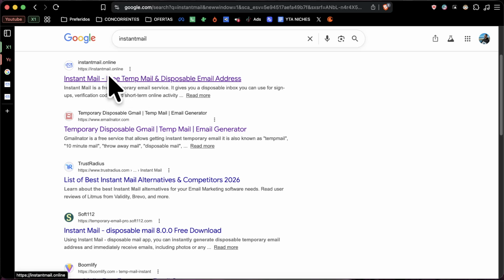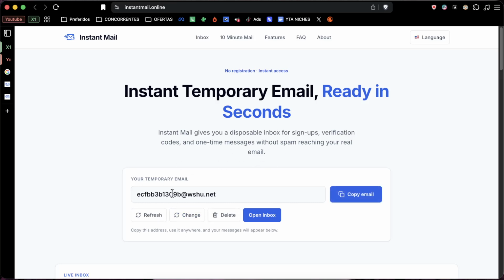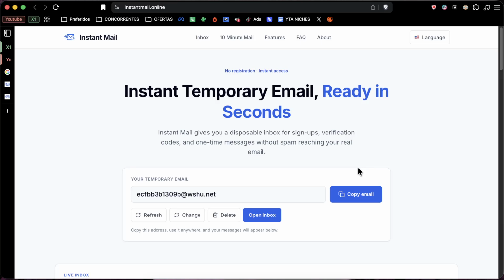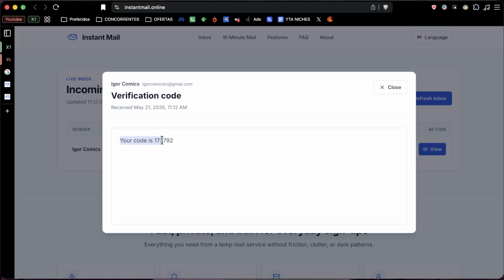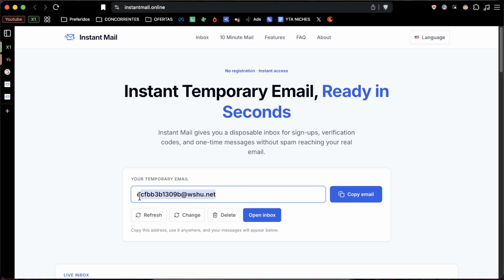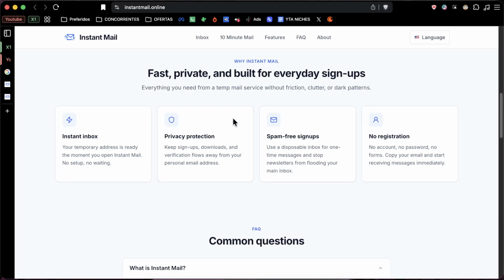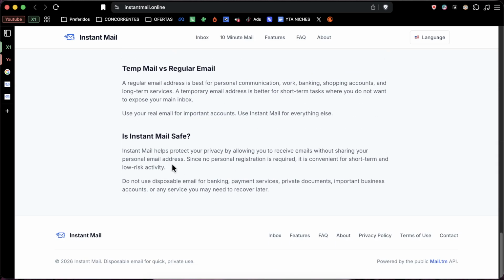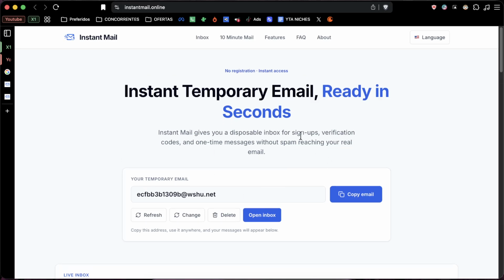HOW TO USE DISPOSABLE EMAIL TO RECEIVE CODES (STEP-BY-STEP GUIDE 2026)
How to use disposable email to receive codes in 2026.

In this step-by-step tutorial, you’ll learn how to use disposable email addresses to receive verification codes, OTPs, and signup emails safely online. This beginner-friendly guide also shows how to use InstantMail.online for temporary email access without registration.

In this video, you’ll learn:

How to use disposable email to receive codes

How to create temporary email addresses instantly

How to receive verification emails online

How to use InstantMail.online for temporary inboxes

How to protect your personal email from spam

How to access OTP and verification messages

How to use 10 minute mail services safely

Common disposable email issues and how to fix them

This tutorial is beginner-friendly and perfect for anyone who wants fast temporary email access for online signups and verification codes.